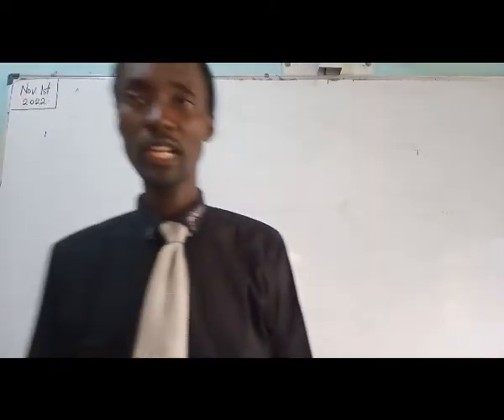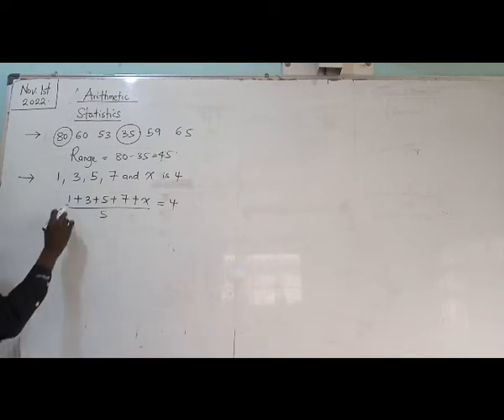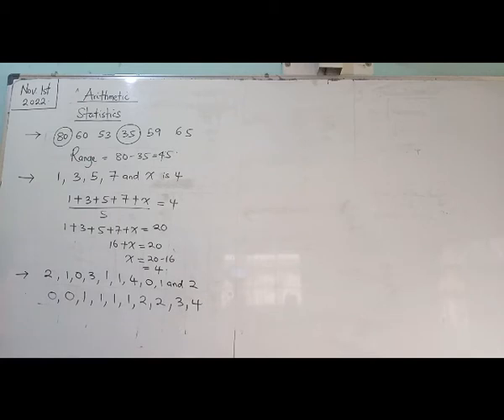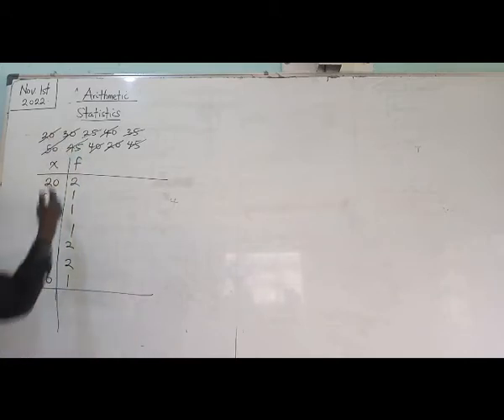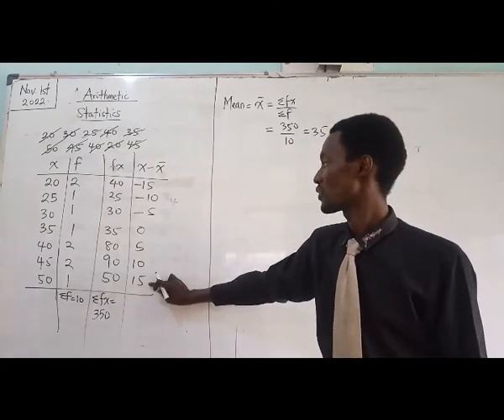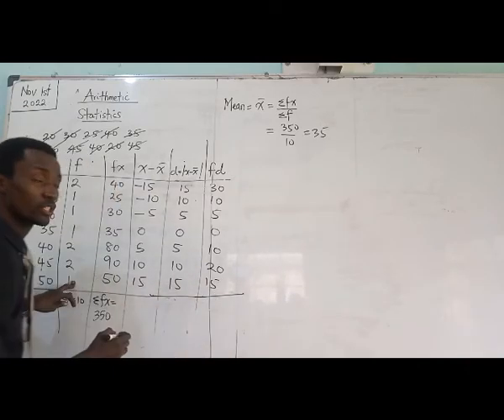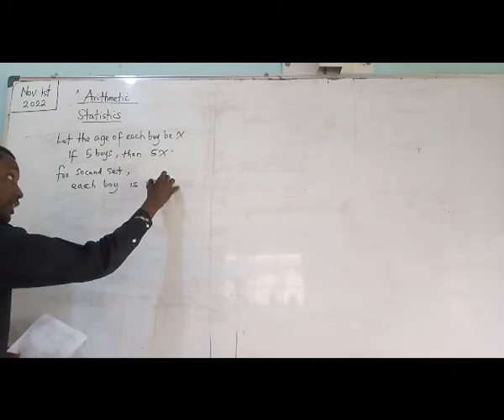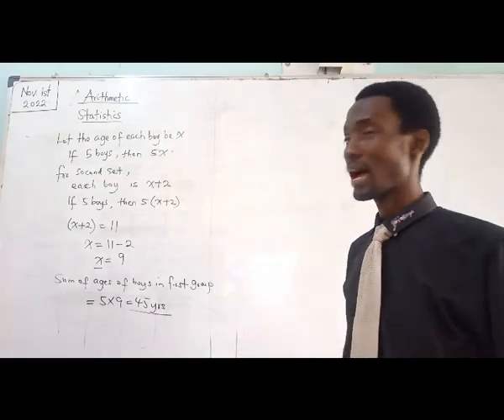ARITHMETIC statistics REVISION Pt2 Grade 9 10 11 12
This video is the second part of a comprehensive revision series on arithmetic statistics, designed specifically for students in grades 9, 10, 11, and 12. It covers key concepts and formulas necessary for understanding and applying statistical methods. The revision series aims to clarify complex ideas, provide step-by-step solutions to problems, and offer practice exercises to help students master arithmetic statistics. Whether you're looking to improve your grades, prepare for exams, or simply solidify your understanding of statistical concepts, this video is an invaluable resource. With clear explanations, relevant examples, and a structured approach, it's perfect for students seeking to enhance their knowledge and skills in arithmetic statistics.